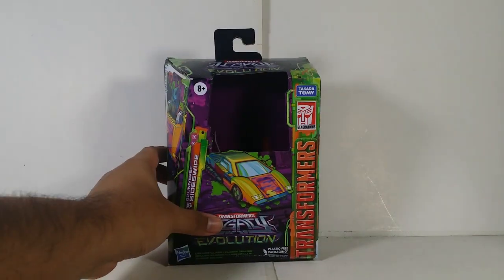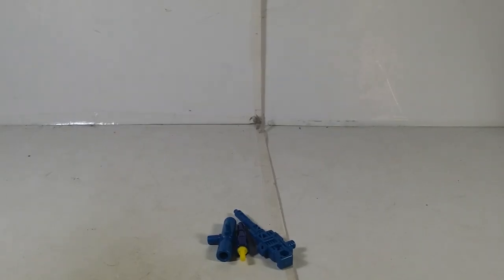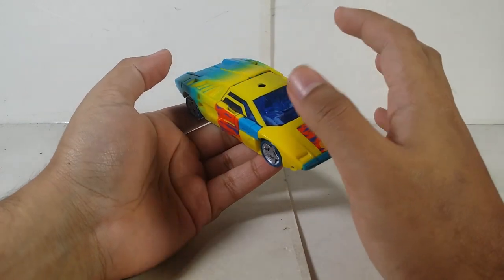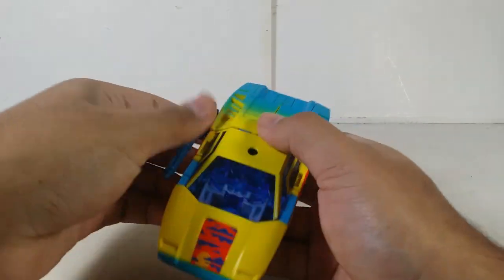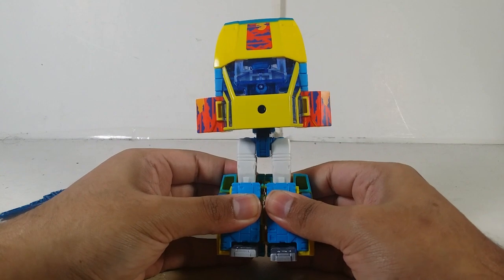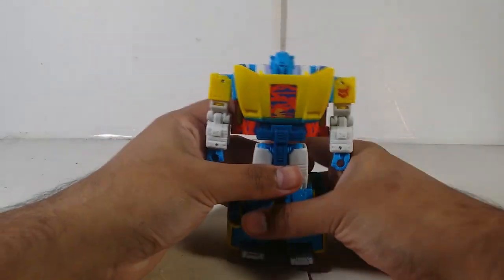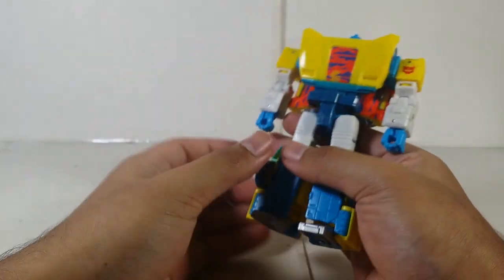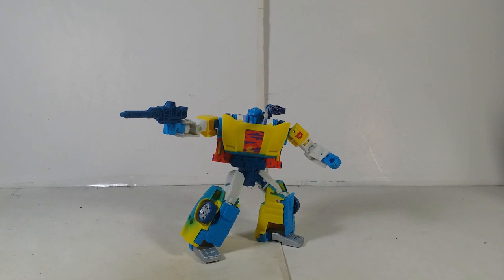Transformers Legacy Evolution Deluxe class G2 Universe Sideswipe review!